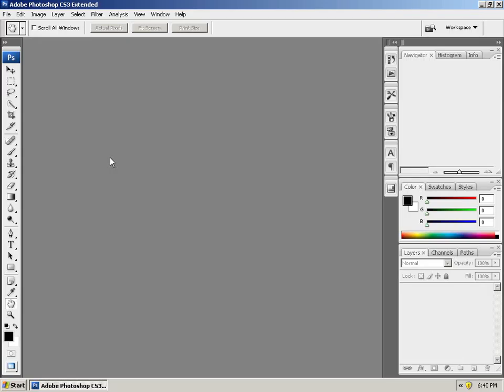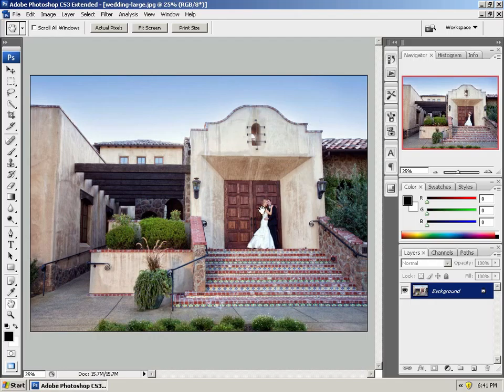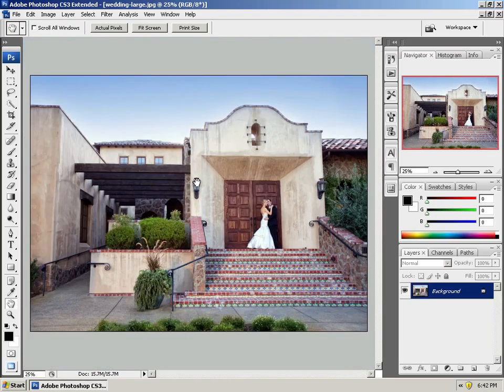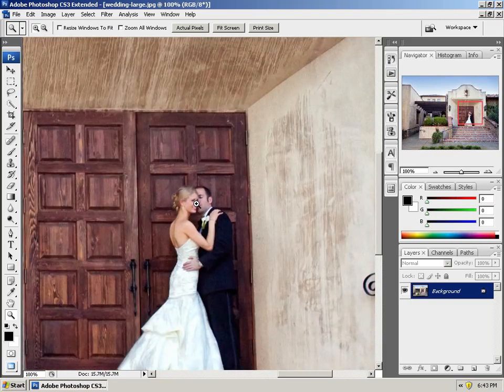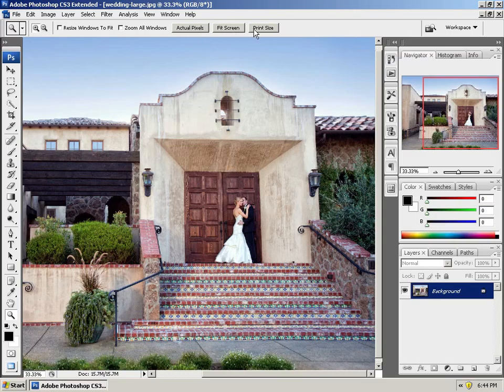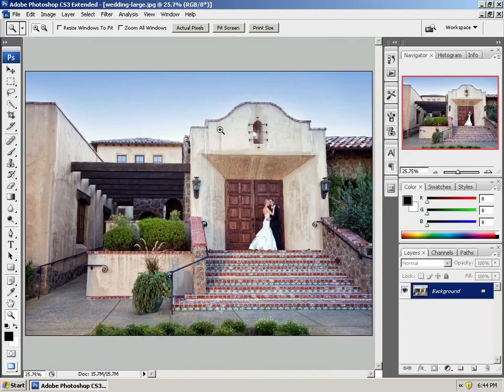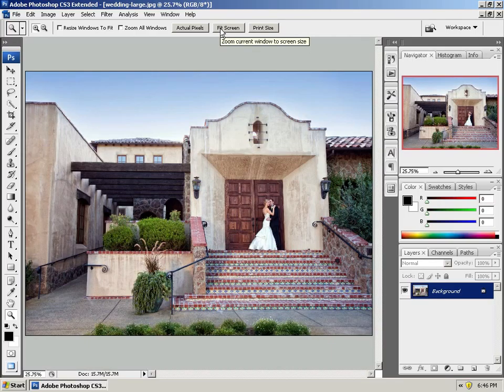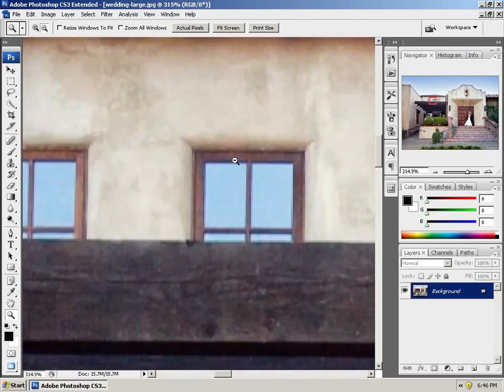07 Zoom Tool.mov